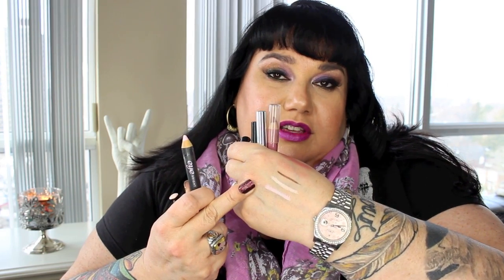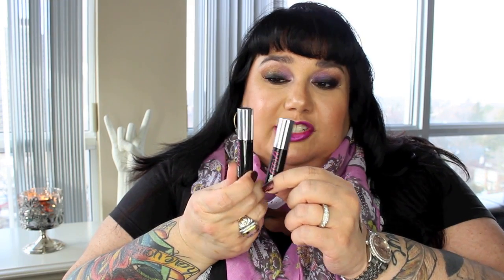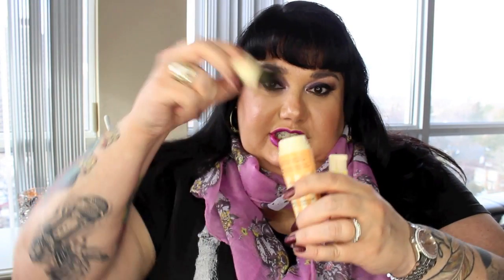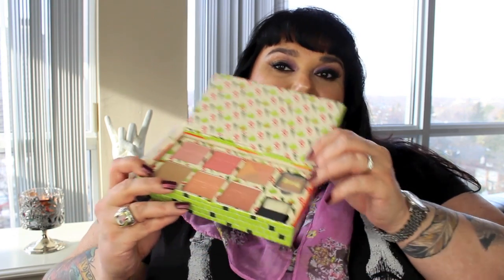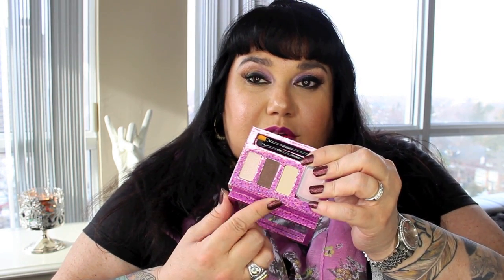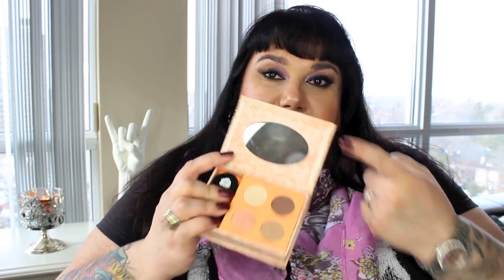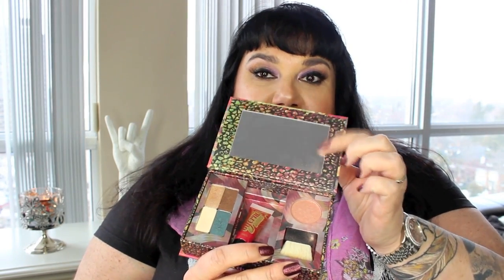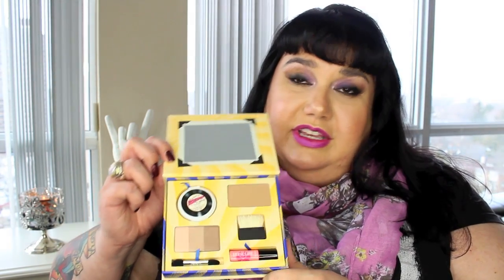BENEFIT : My MAKEUP Collection by Brand Series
BENEFIT : My MAKEUP Collection by Brand Series - EXPAND more info. In this Next Episode of " My Makeup Collection by Brand" series, BENEFIT cosmetics. I have a Dear Benefit component as well, pleading for a return or rebirth of one of their Beauty Products. I hope you are enjoying this series as much as I am, as I  share with you my collection brand by brand.

MAILING ADDRESS: The Candy Show
                                     Toronto, Ontario, Canada
                                     M4P3J4